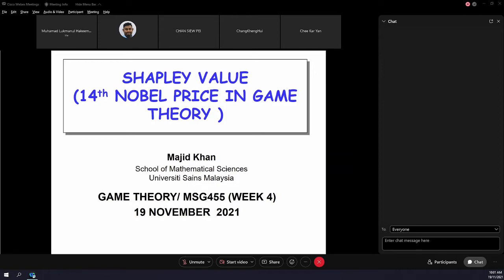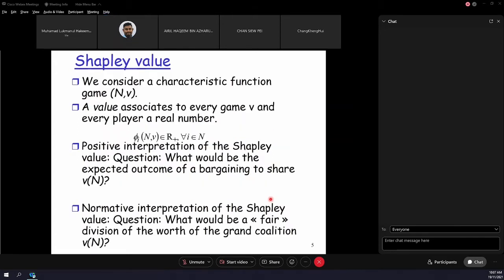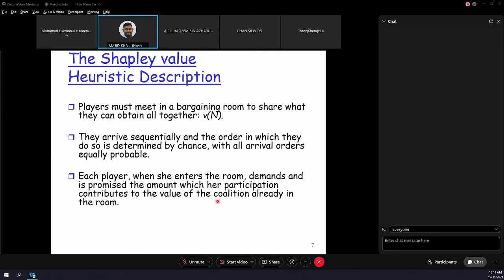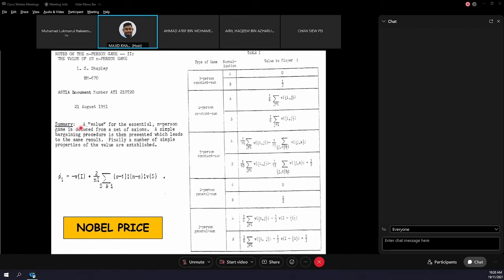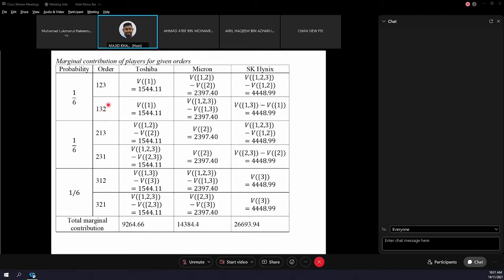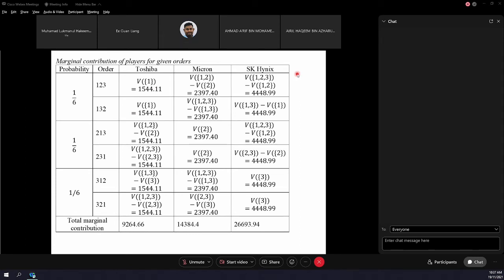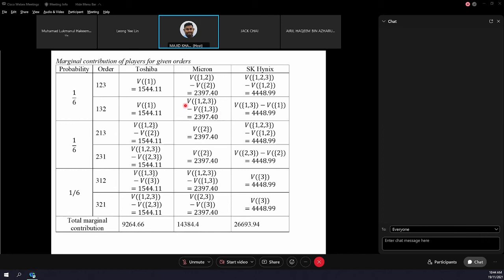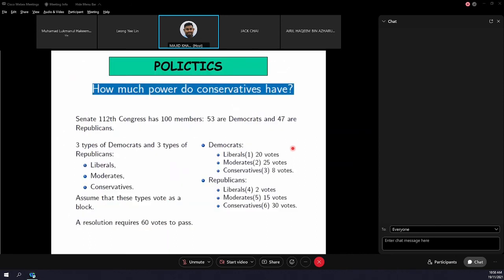455 Week 04 Class 3 [Chapter 4- Shapley Value]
Timestamps
0:00 Intro
9:18 Heuristic Approach towards Shapley Value
14:16 More definitions of Shapley Value
16:06 Axiomatization, theorem and proof on Shapley value
23:25 An example on Shapley Value
45:15 Other Applications on Shapley Value